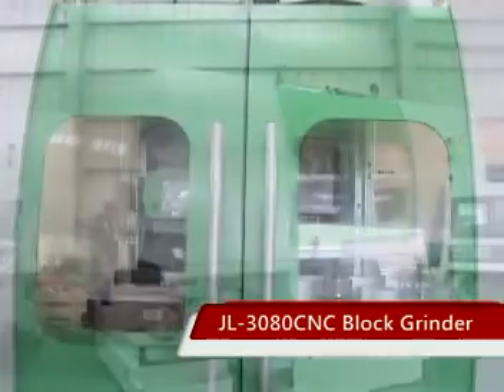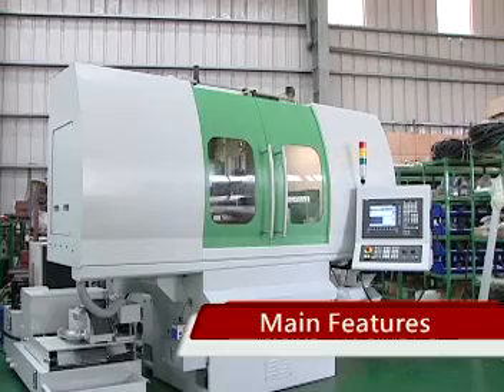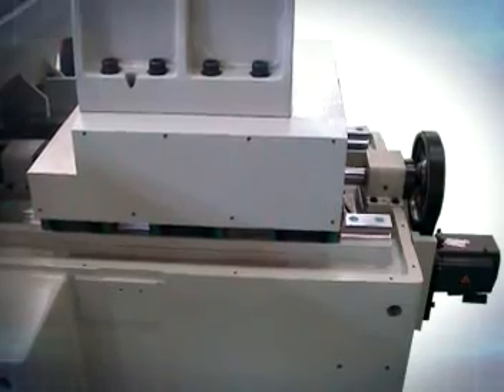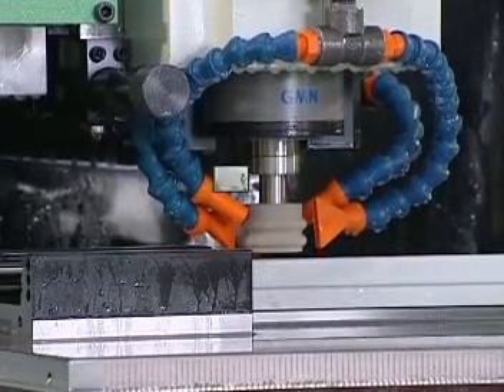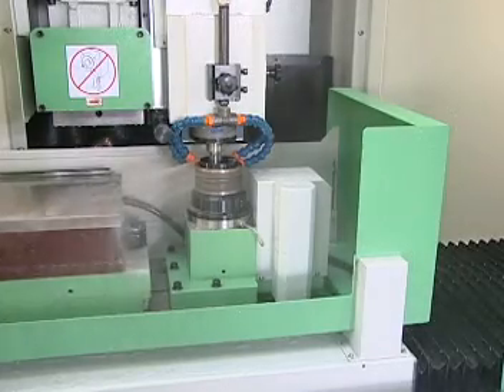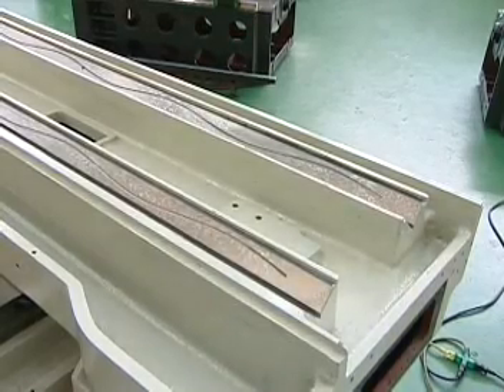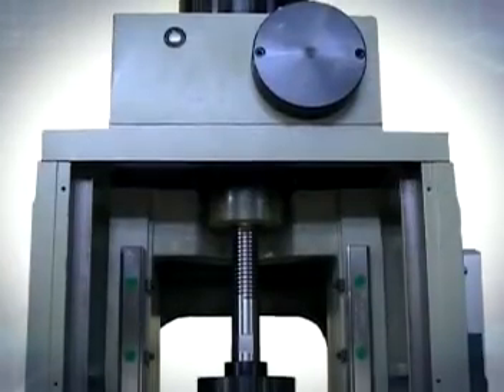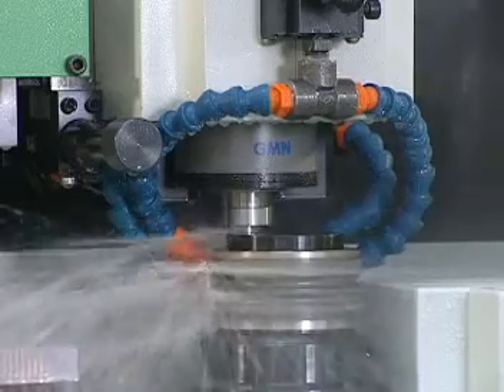CNC Slider Grinder.CNC Surface Grinder. High Precision Micro-Grooving Machine.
Telephone : 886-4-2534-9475 .Email : .This machine is mainly for the machining of slider.The one-piece design base plate is solid and strong thus enhances the rigidity of the machine body, so that the working accuracy will not be influenced by the alteration of the foundation and machine leveling and keep the machine from deformation due to shipment.Suitable for grinding sliders of all sizes.This machine uses the most advanced German GMN high speed spindle, it is equipped with
1. Precision Control System; 2. Oil-spray Lubrication System; 3. Sophisticated Frequency Converter System; 4. High Quality Spindle Cooling System (refrigerator) (effectively controls and prevents the spindle from temperature rise)